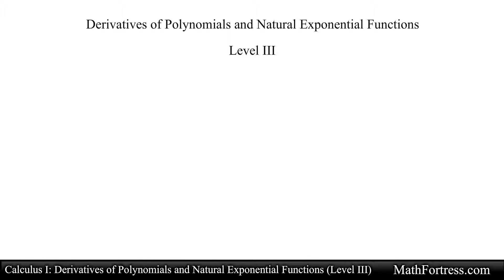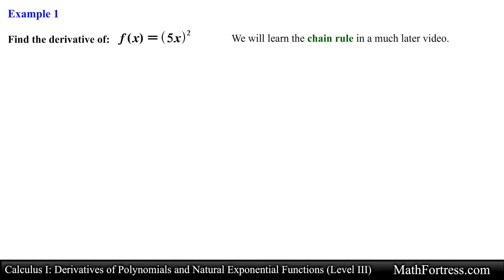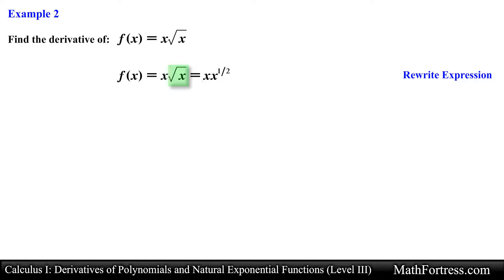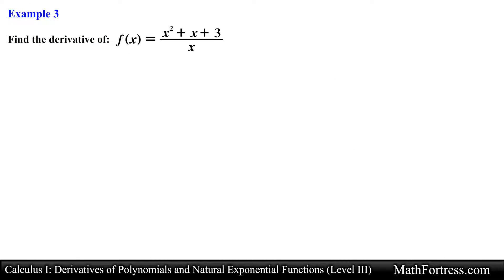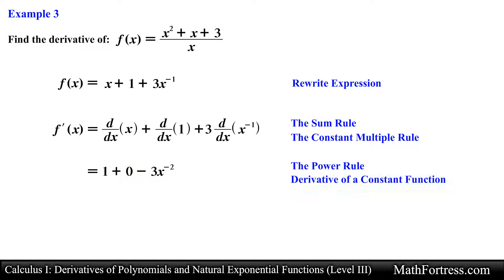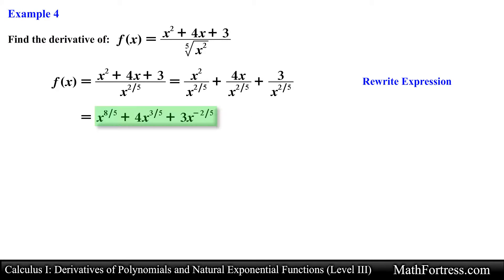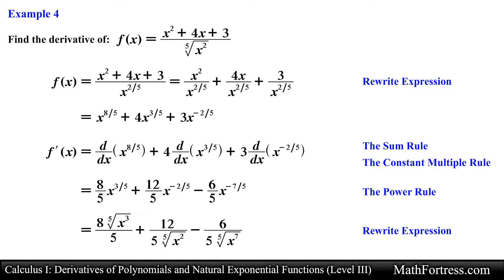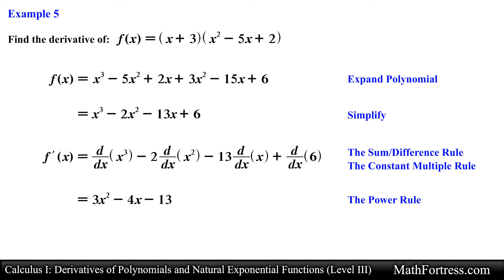Calculus I: Derivatives of Polynomials and Natural Exponential Functions (Level 3 of 3) | Rewriting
This video will teach how to rewrite common functional expressions into a "derivative friendly" form. A good understanding of intermediate algebra is required to succeed in any calculus class.

0:00 Introduction
0:48 Example 1
1:48 Example 2
3:02 Example 3
4:32 Example 4
6:08 Example 5